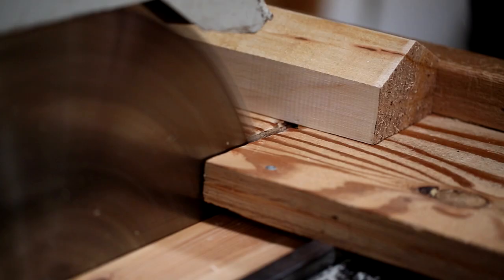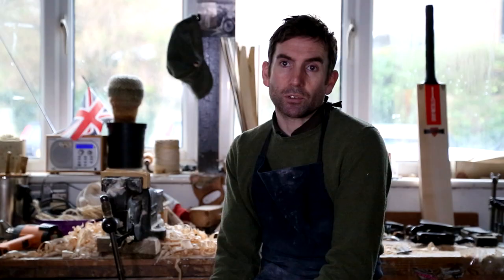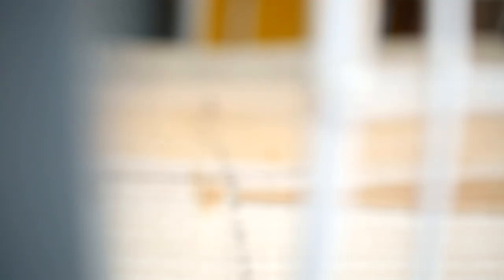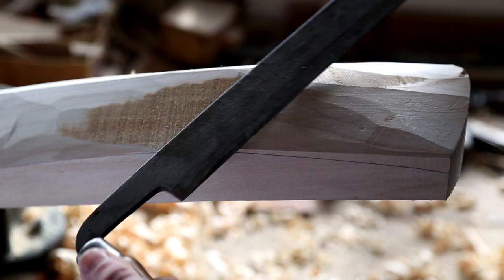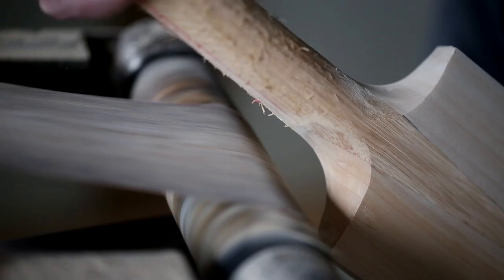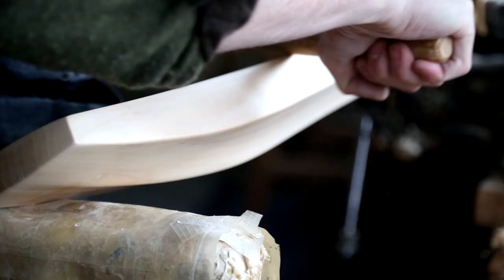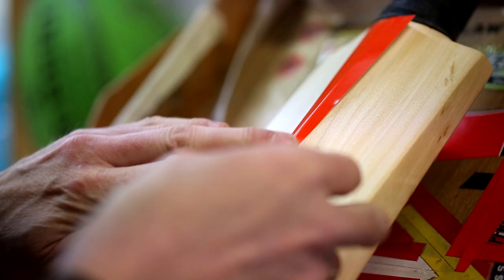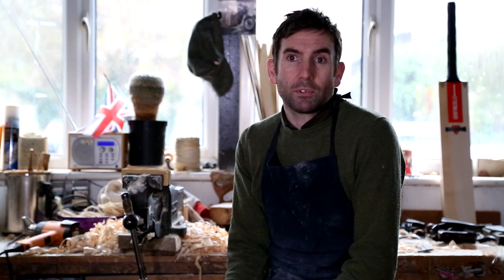Quilter Cheviot Presents a Master Bat Maker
Meet Christopher. He's a Master Bat Maker who makes cricket bats for top batsmen all over the world, from willow grown right here in the UK by Gray-Nicolls. He's in a unique position being able to handcraft the perfect bat for each of his batsmen. For him, understanding his clients' requirements are all important, just like us.

To find out more about Quilter Cheviot Investment Management please and to learn more about bespoke cricket bats, please

Investors should remember that the value of investments, and the income from them, can go down as well as up and that past performance is not a reliable indicator of future returns. You may not recover what you invest.

Quilter Cheviot Limited is registered in England with number 01923571, registered office at One Kingsway, London WC2B 6AN. Quilter Cheviot Limited is a member of the London Stock Exchange and authorised and regulated by the UK Financial Conduct Authority.